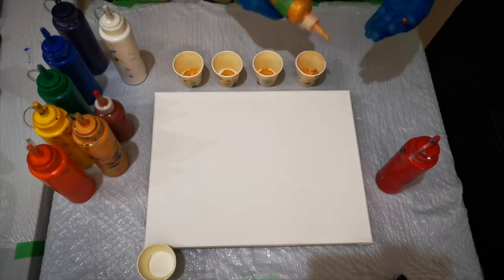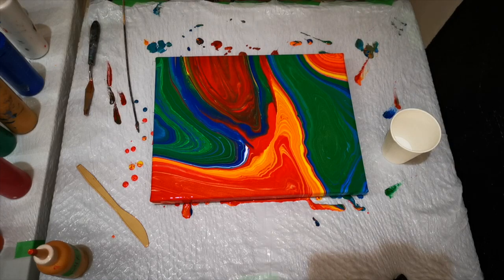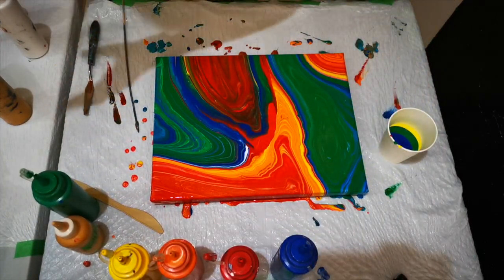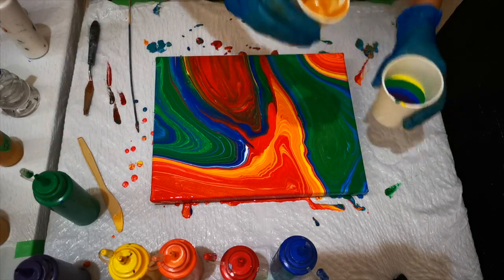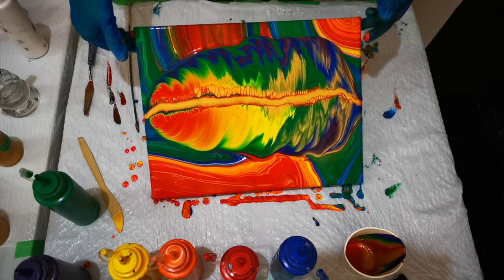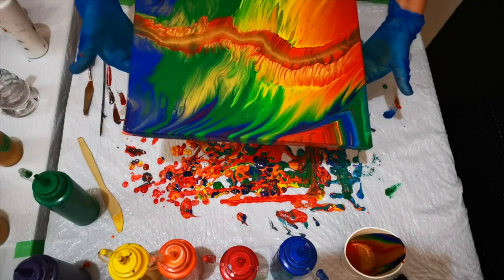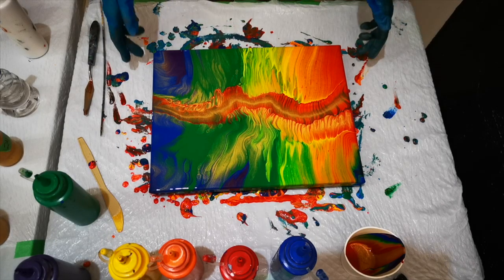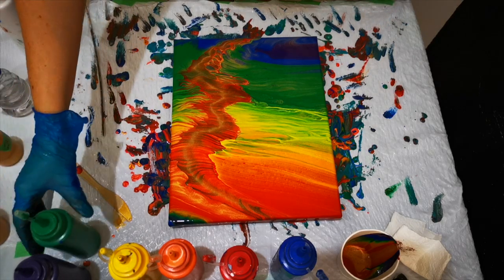084 - "The Divide" - Acrylic Straight Pour - Fluid Art Tutorial - Abstract Art - Acrylic Pouring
Some of my favorite paintings are ones that were poured over fresh "disasters"  ;-)   Here is a ring pour gone very wrong that became the perfect base coat for a vibrant out-of-this-world rainbow-coloured straight pour.  Please enjoy the creation of "The Divide".